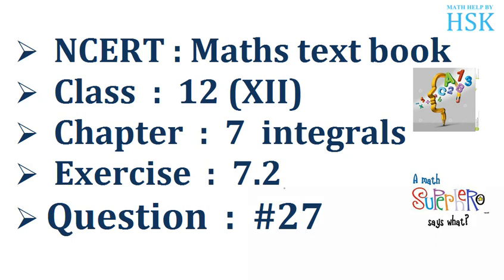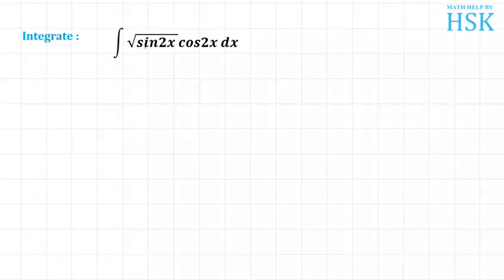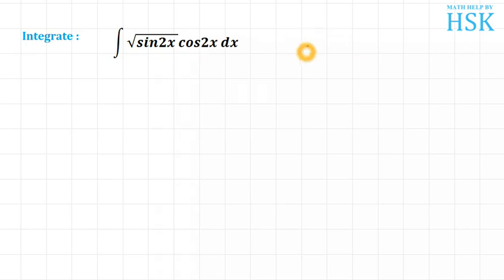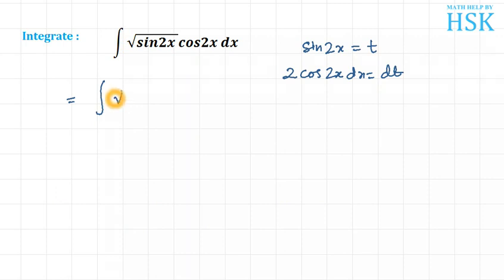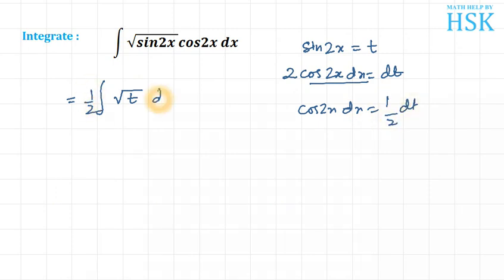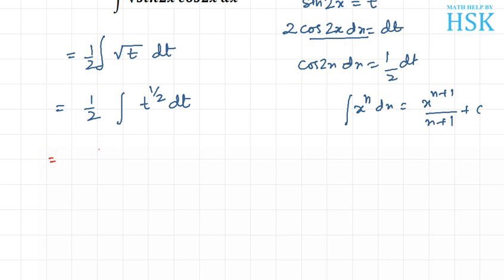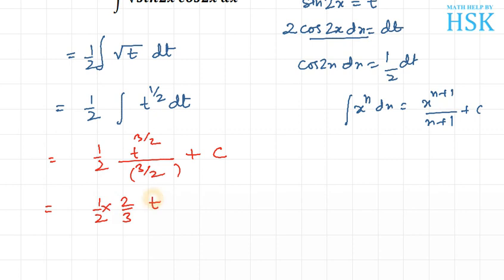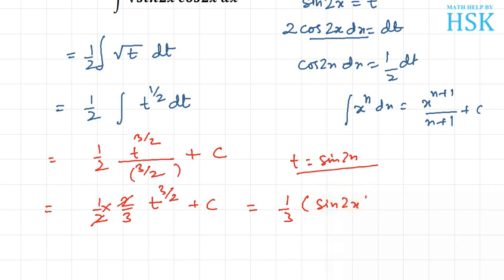NCERT maths solution class 12 exercise 7.2 q27